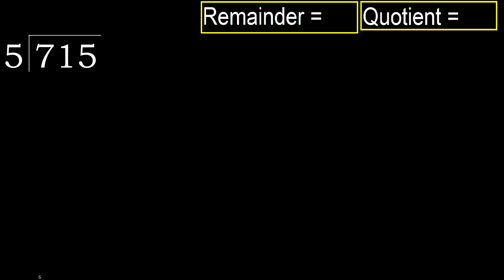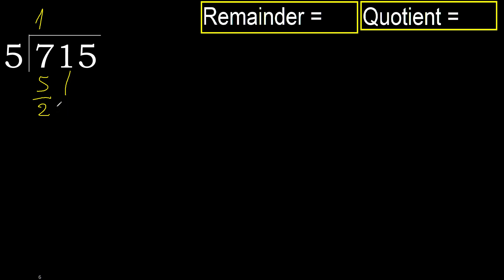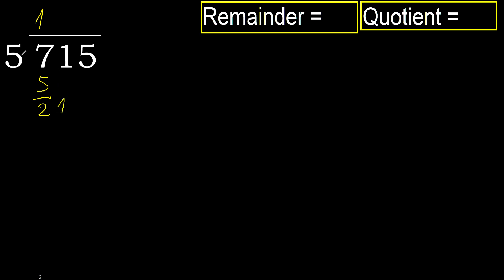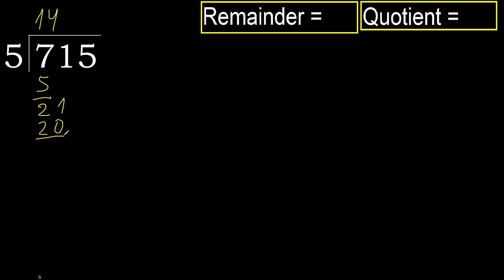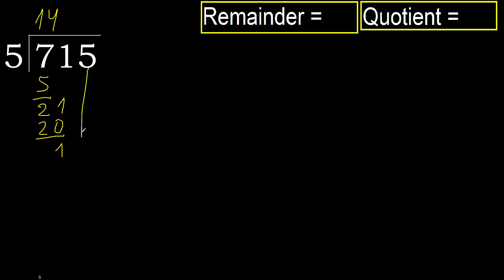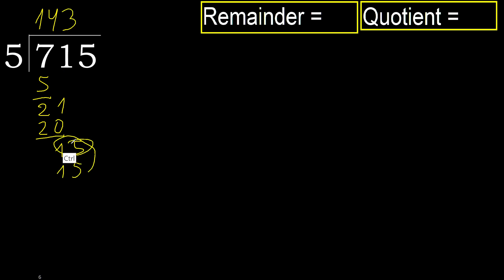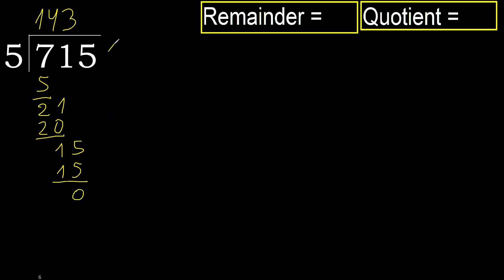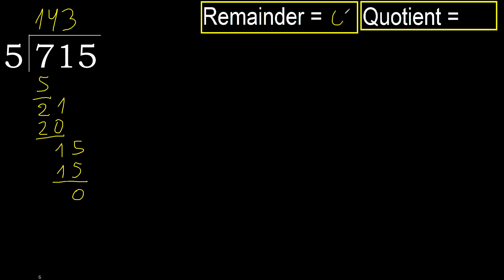Divide 715 by 5 , remainder . Division with 1 Digit Divisors . How to do